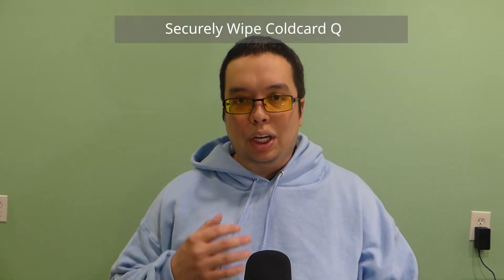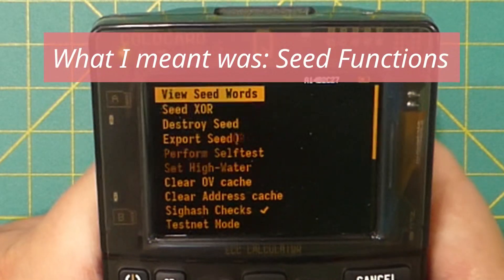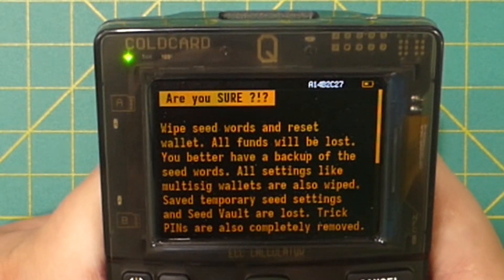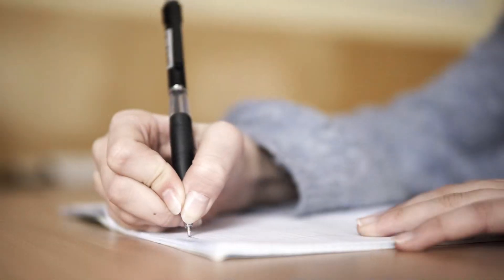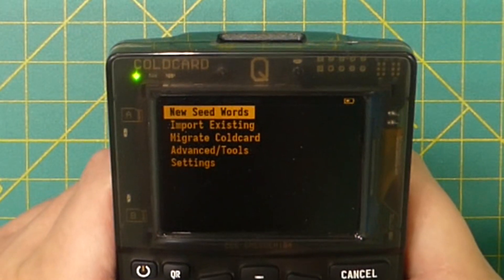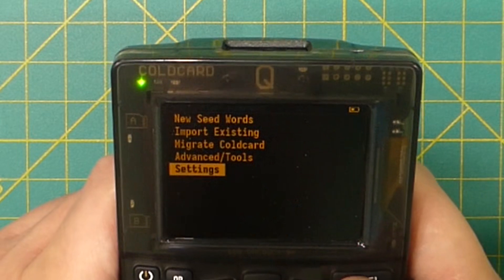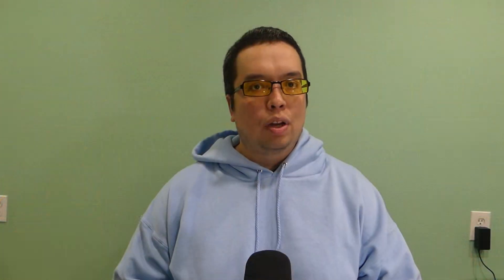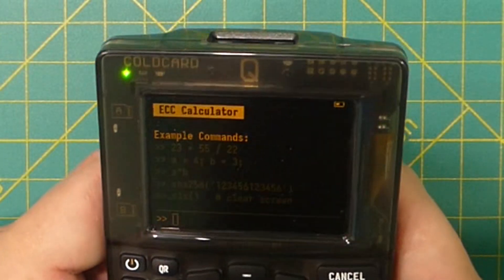Coldcard Has a Secret Mode (Use This Before You Travel)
Learn how to wipe your Coldcard Q and activate Calculator Login Mode. This is another toolset for your Bitcoin sovereignty toolbelt.

Timestamps:
00:19 Securely Wipe Coldcard Q
01:21 Calculator Mode
02:23 Context
02:45 Closing

Music Credit
"Almay" by Jonas Sorman
"Funkify" by Evan Roth
Licensed via Persona Music

SECURITY WARNING
Never share your seed phrase or PIN—with anyone.
If you see comments claiming to help, asking for your seed, or offering recovery services—they are scams.
Please report them immediately to help keep the community safe.

- Coldcard Q + air-gapped wallet setups
- Bitcoin node builds (Bitcoin Knots)
- Sparrow, backups, inheritance, and more
- Focused on long-term sovereignty, not hype
Stay sovereign. Own your Bitcoin. No third parties.